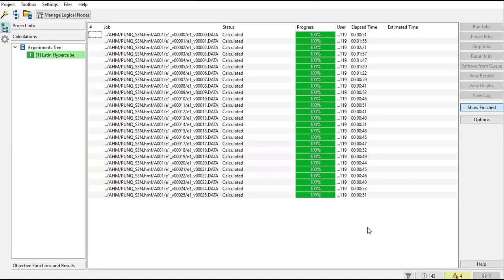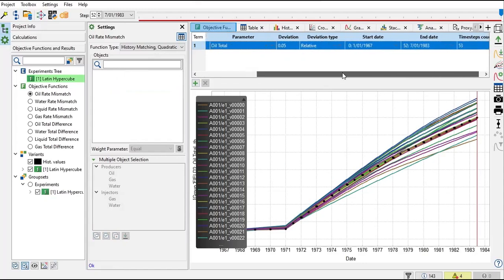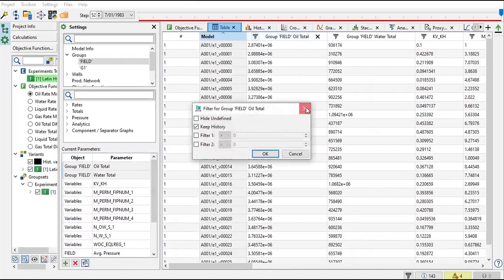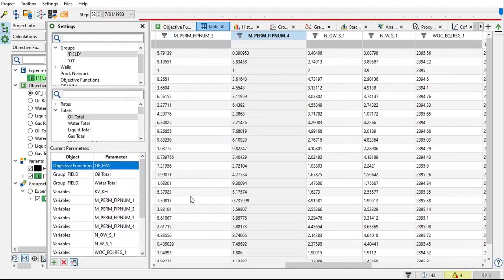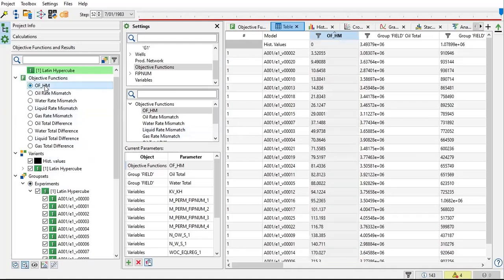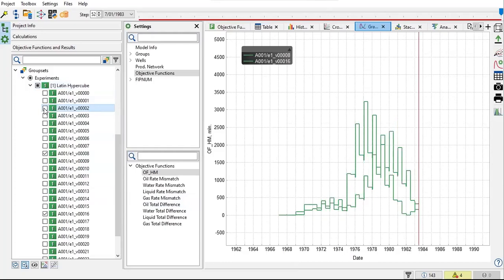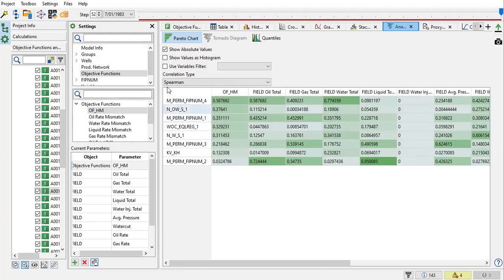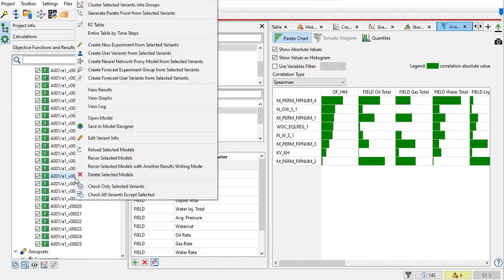tNavigator 109: Assisted History Matching | Analysis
Assisted History Matching, Part-B